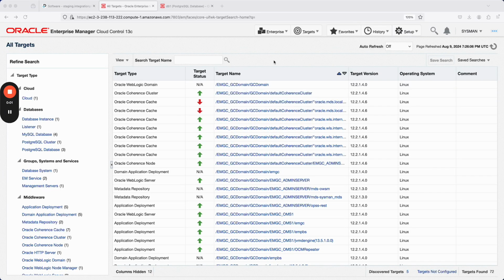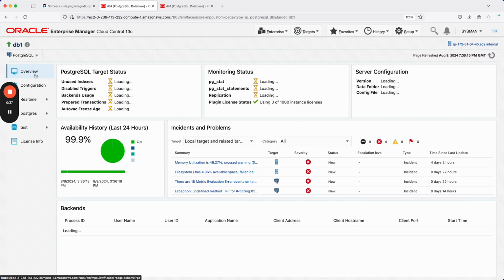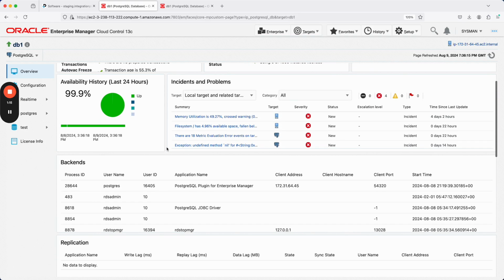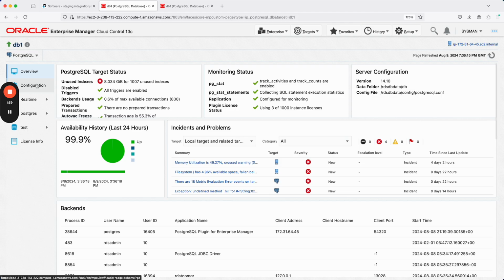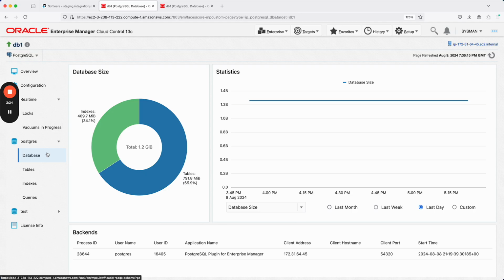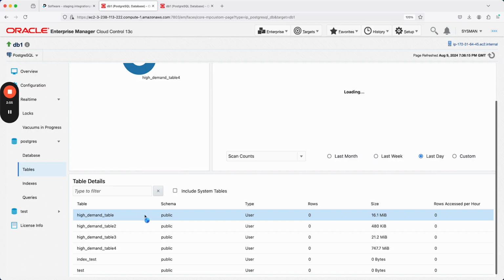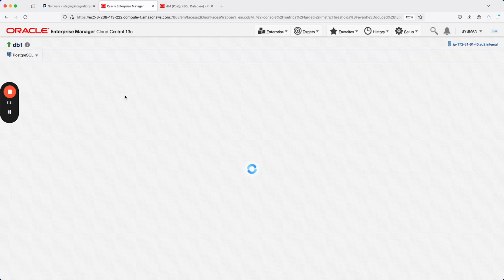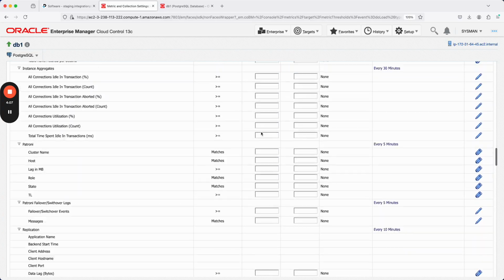Oracle Enterprise Manager Plugin for Postgres Database Overview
Overview of the PostgreSQL plugin for Oracle Enterprise Manager (OEM)